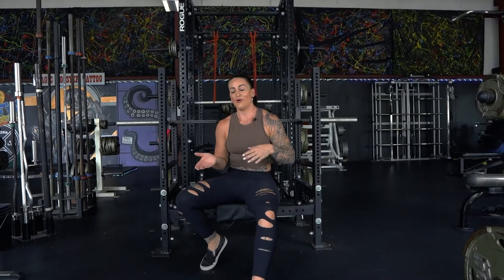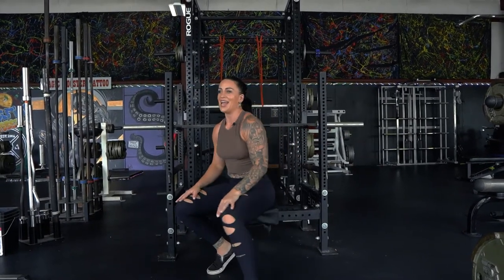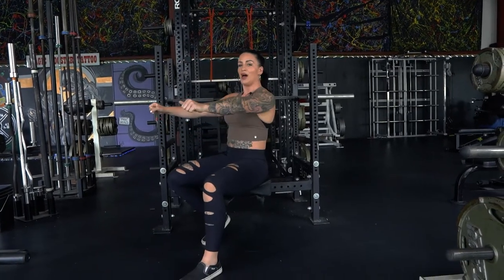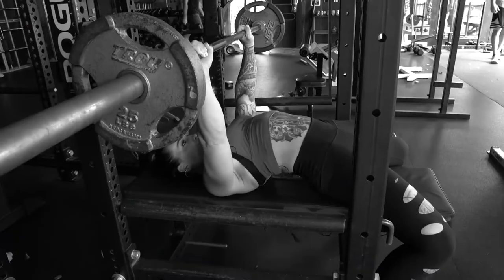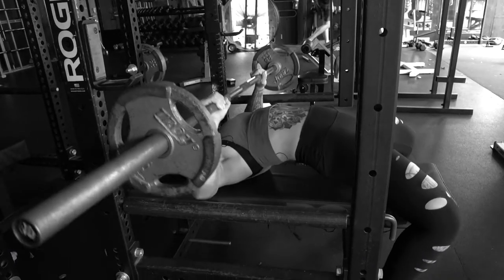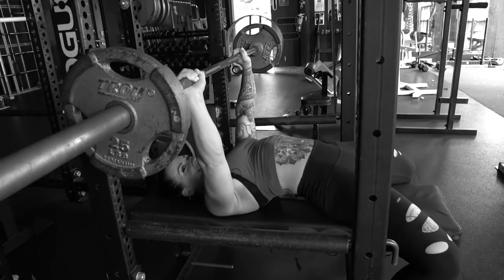How to stop dive bombing your bench!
Coach Christy explains why you should break this bad habit and how to train yourself out of it!